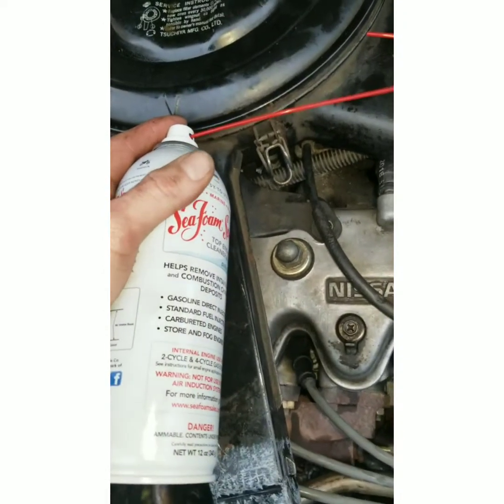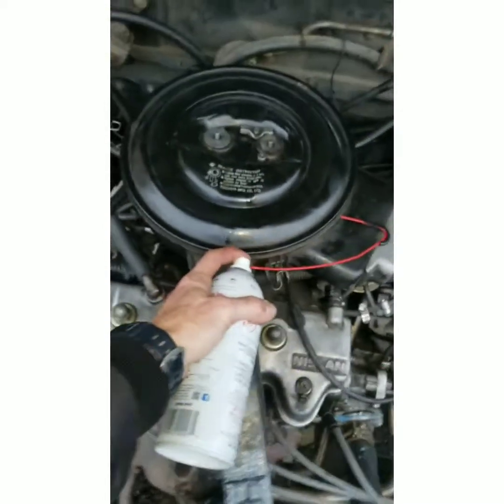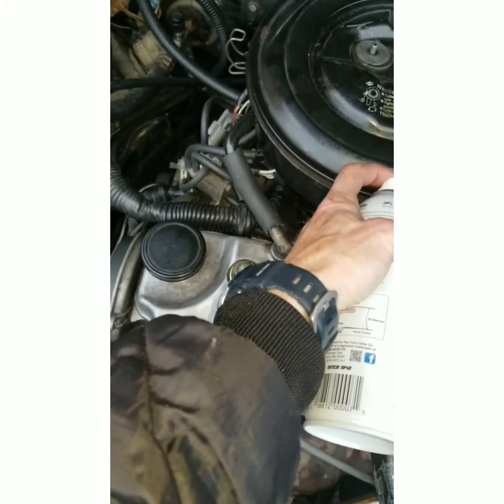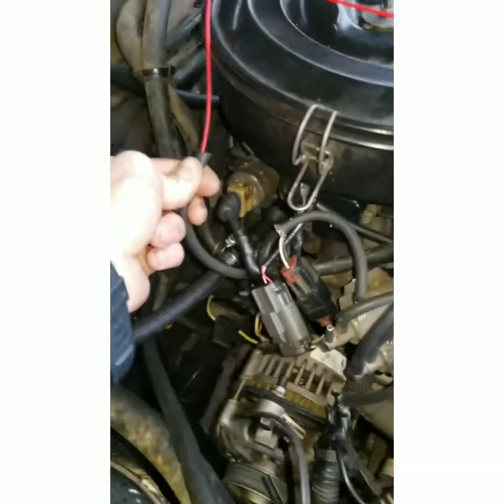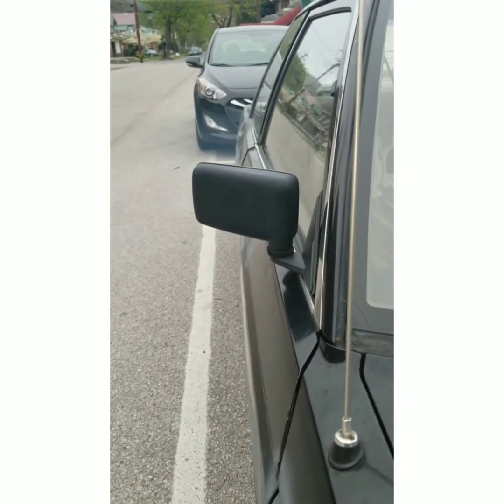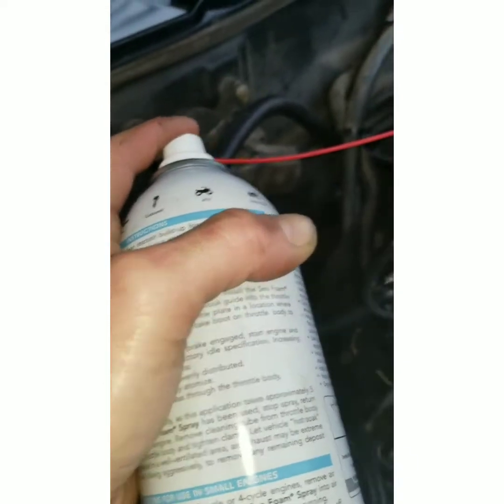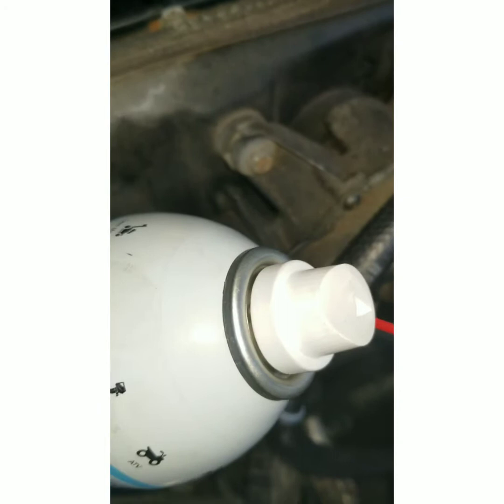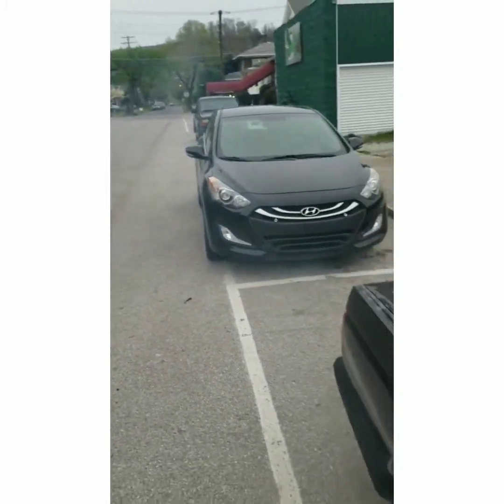Sea foam spray top engine cleaner and lubricant bore scope camera results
Sea foam before and after bore scope camera gdi intake valve and turbo cleaner